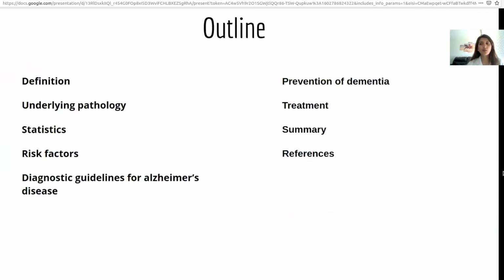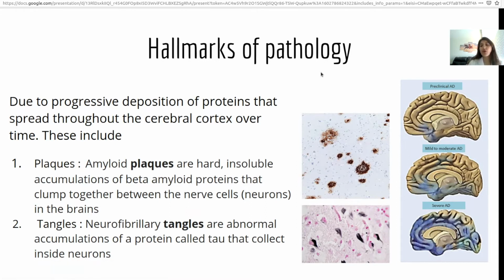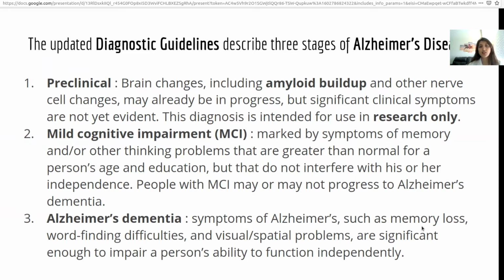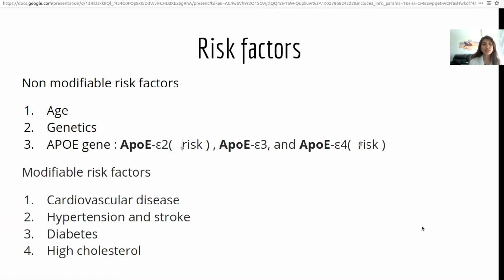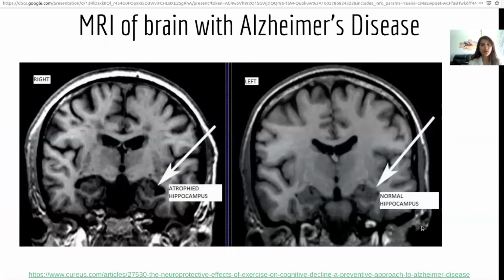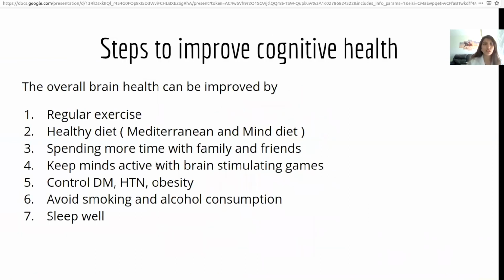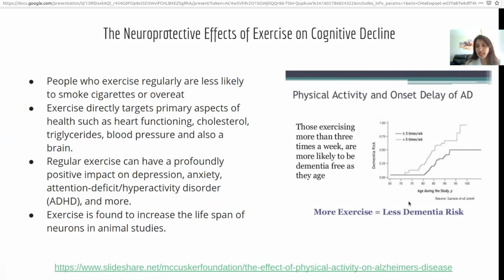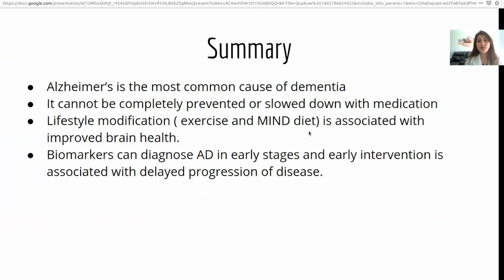Alzheimer's Disease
Prepared and Presented by Dr. Smriti Giri